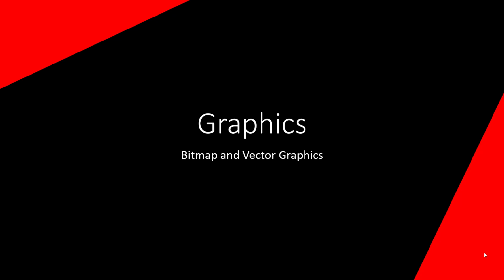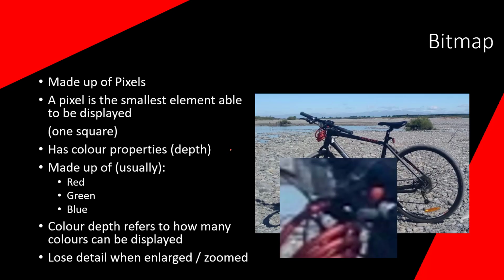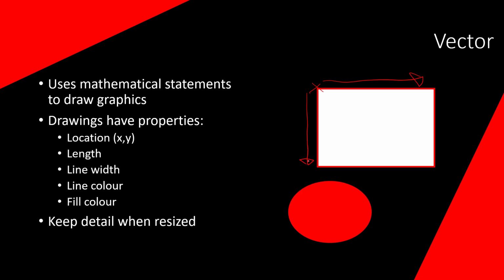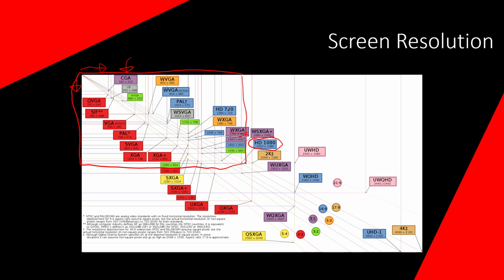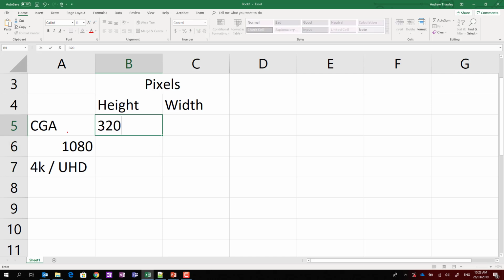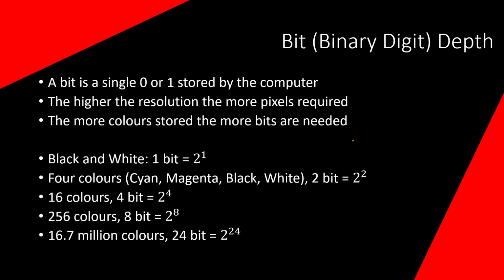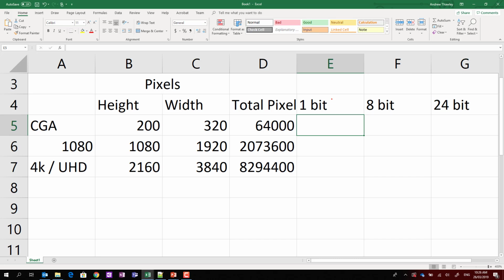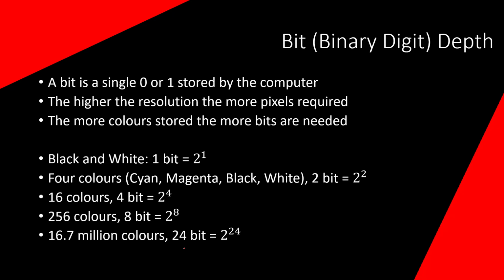Graphics, Resolution, Bitmaps and Vectors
What are vectors and bitmaps and how do these impact the way that images are displayed.

Also looks at bit depth for images and a high level look at how this impacts storage requirements due to the number of pixels displayed